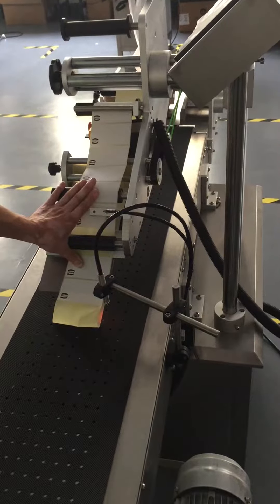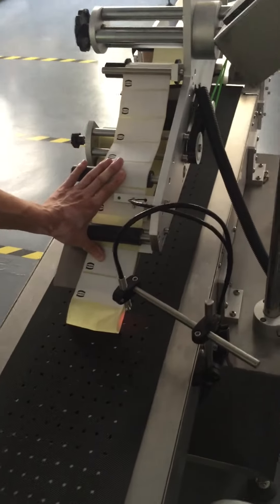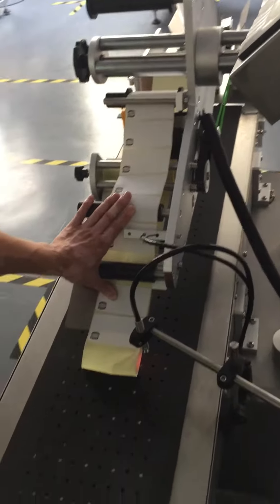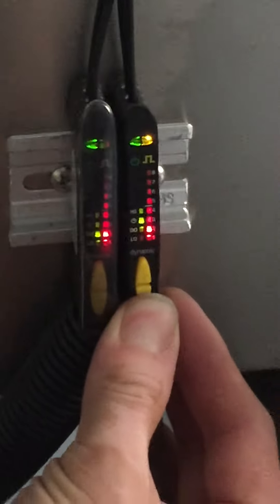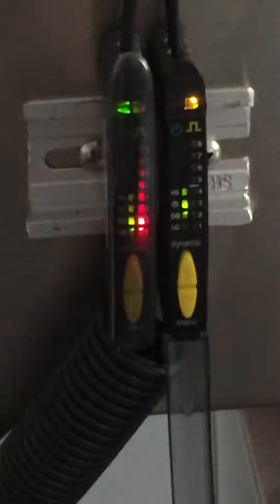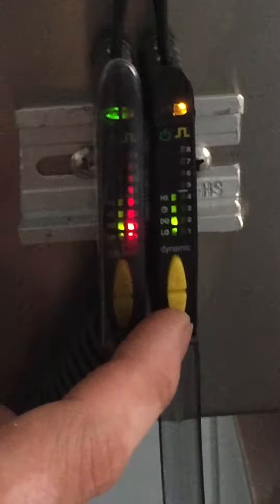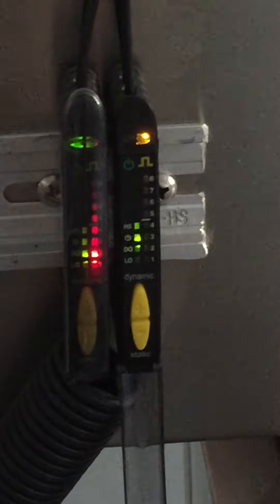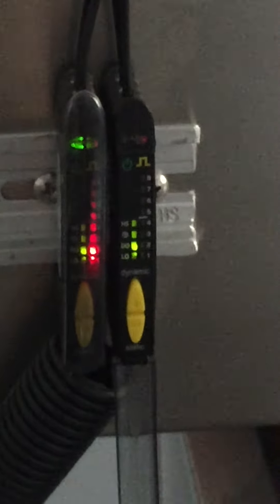How to adjust the label sensor--plastic bags labeling machine